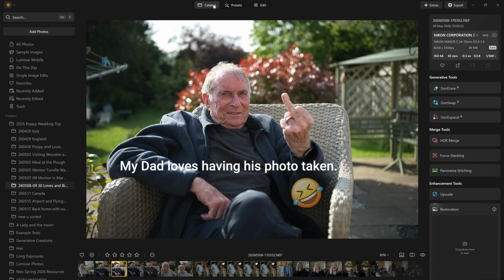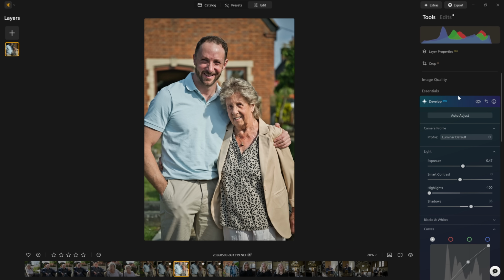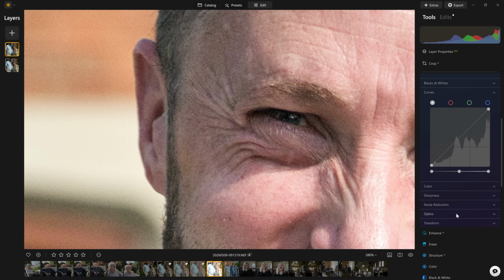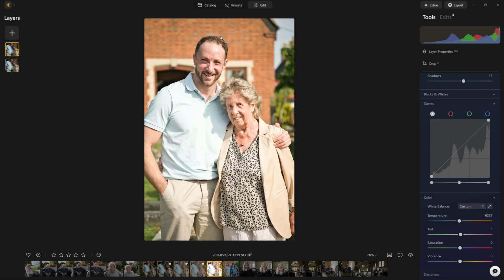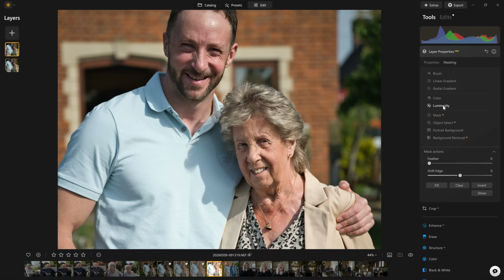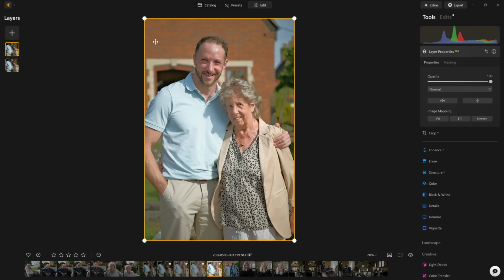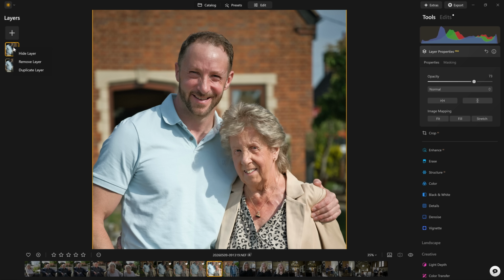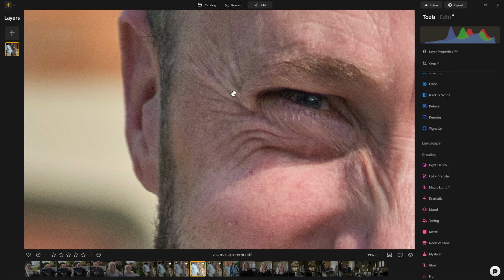The Mistake Every Photographer Makes with Shadow Recovery | FIXED!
Learn how I fix shadows in portraits the pro way, and then use the technique on any genre of photography. Luminar's Summer Sale is here! You can get Neo (or upgrade) for the best price code ATNEO10 will even save you more! Enjoy.

So what's the problem most editors make? They immediately reach for the Shadow slider and push it to the extreme. Unfortunately, that often creates noisy, flat-looking results that can make a portrait look unnatural or overly HDR.

In this tutorial, I'll show you a cleaner and more professional way to recover detail in dark facial shadows using layers, targeted adjustments, and masking. By creating a dedicated shadow recovery layer and blending it only where it's needed, you can brighten faces, reveal detail in the eyes, reduce noise, and maintain a natural-looking result.

In this video you'll learn:

• Why extreme shadow recovery often fails
• How to recover shadow detail without introducing excessive noise
• How to correct blue colour casts caused by open sky light
• How to use luminosity masks for natural transitions
• How to target only the areas that actually need correction
• How to create cleaner, more believable portrait edits

I'm demonstrating the technique in Luminar Neo, but the same principles can be applied in many editing programs that support layers and masking. Photoshop, Affinity,On1 Photo etc.